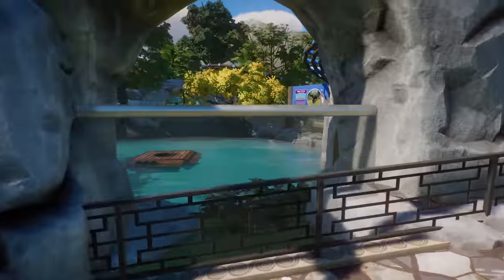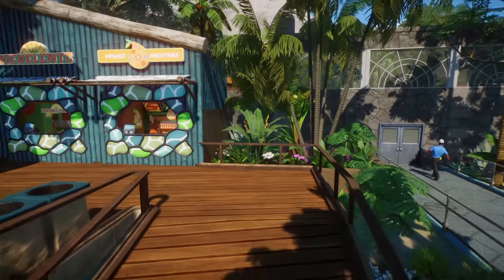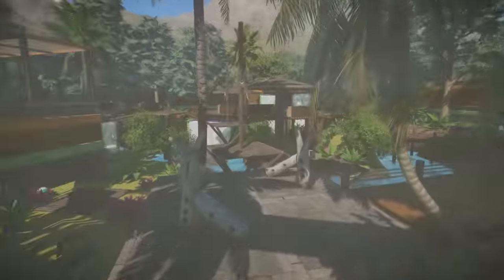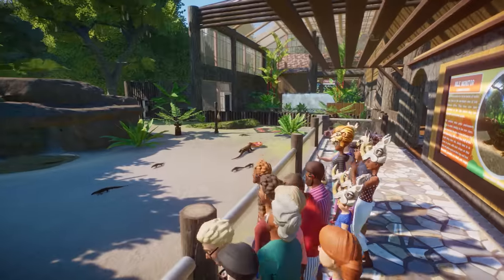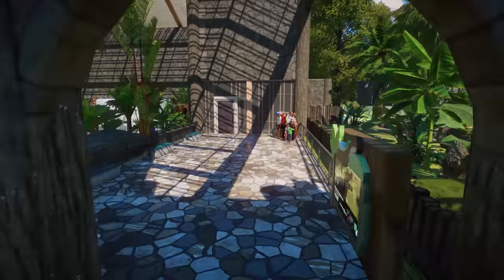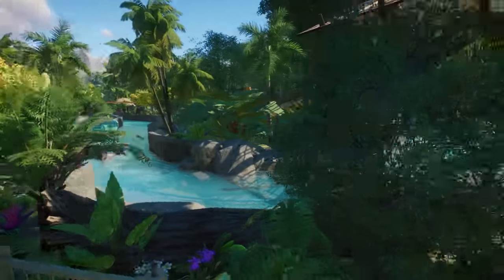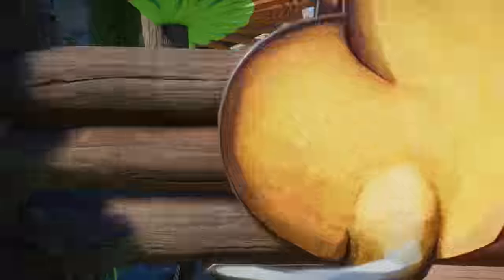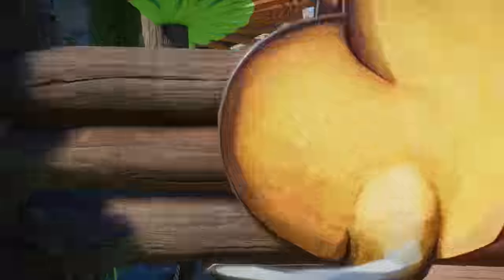Discover the Beauty of an Aquatic Franchise Zoo Tour in Planet Zoo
Explore this Aquatic Franchise mode Kemijoki Zoo in Planet Zoo! Join us for a captivating full zoo tour, featuring amazing animals like the Grey Seal, California Sea Lion, Polar Bear, Saltwater Crocodile, Gharial, Nile Monitor, Caiman, North American Beaver, Giant Otter, King Penguin, African Penguin, and more. Immerse yourself in these Aquatic Pack underwater viewing galleries and be amazed by the beautifully designed habitats, enclosures, and exhibits. This stunning franchise-mode zoo, created by Goldi, deserves all the love and appreciation. Please leave a thumbs up on the Steam Workshop page and share your kind comments for Goldi down below. Much love, DeLady

Much love,

DeLady